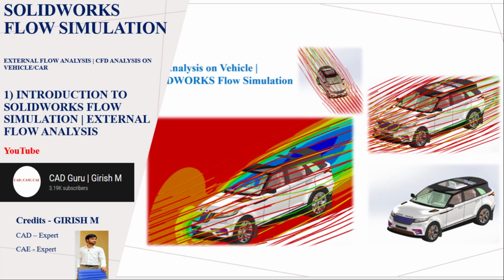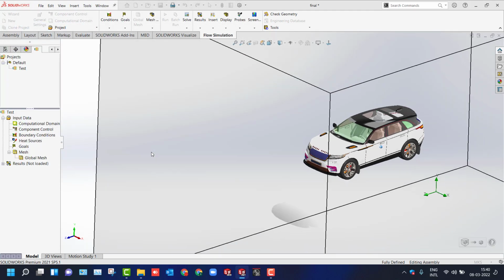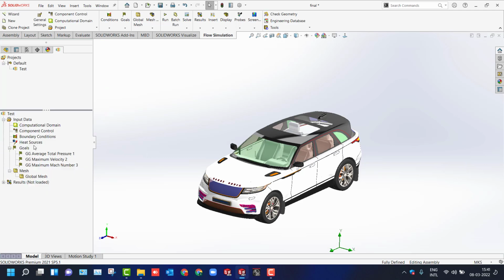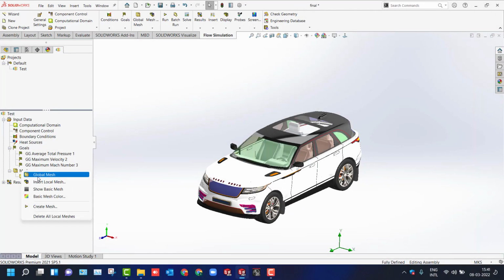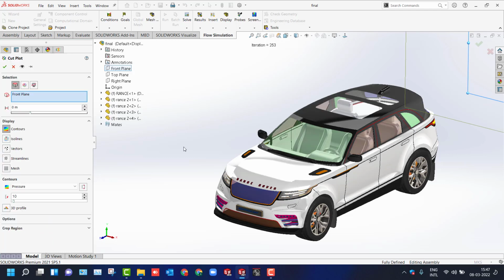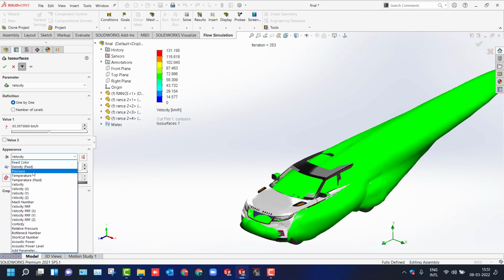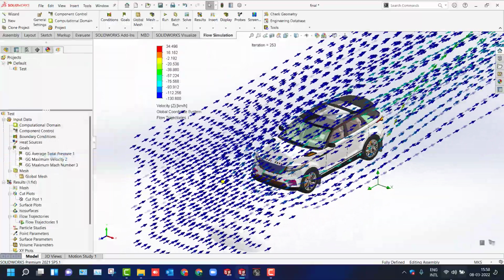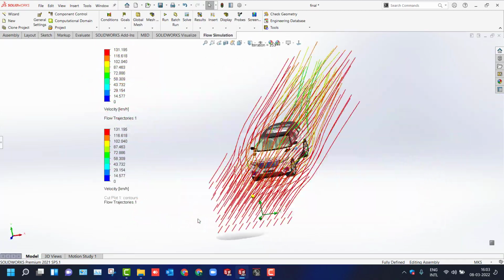1) Introduction to SOLIDWORKS Flow Simulation | External Flow Analysis | CFD Analysis on Vehicle/CAR